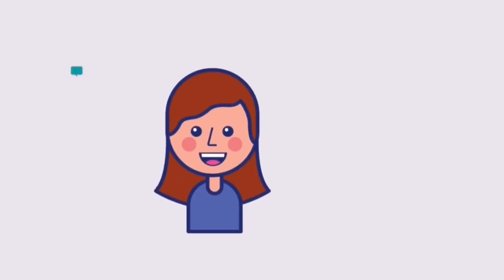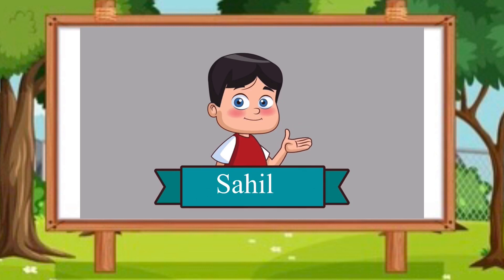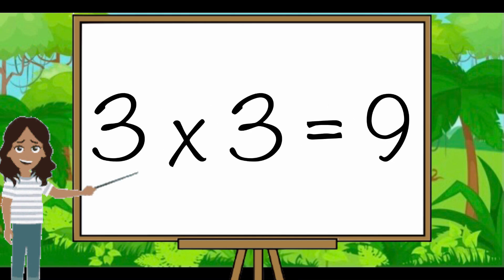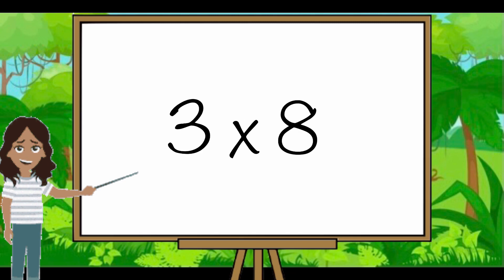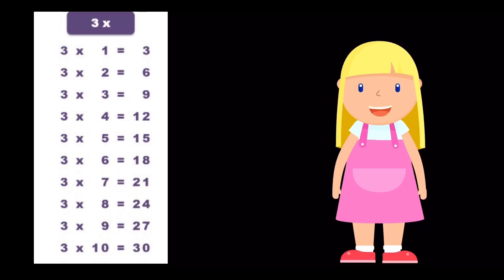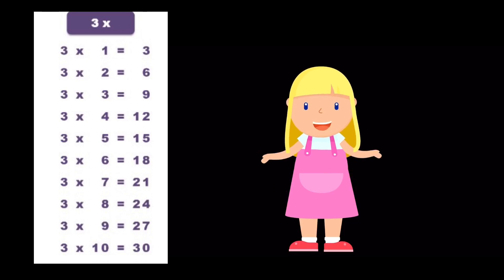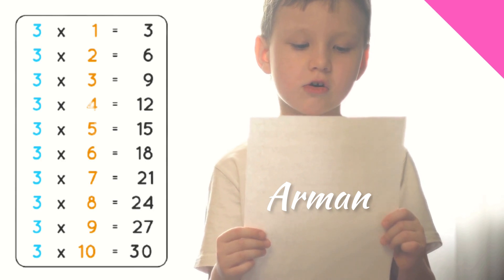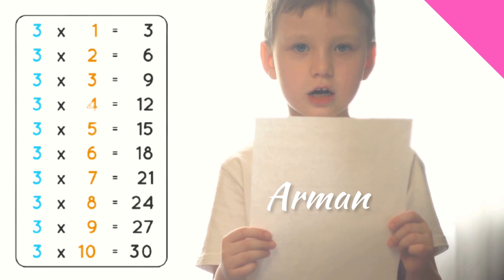Table of 3 / multiplication table of 3 / 3 Times table / Sarah & Sahil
Hi In today’s video we r going to learn table of 3 with Sarah And Sahil..